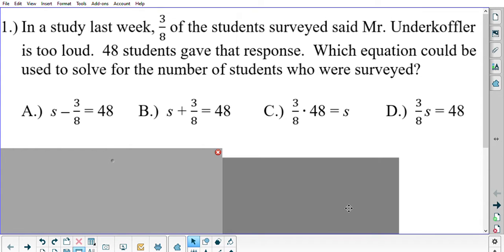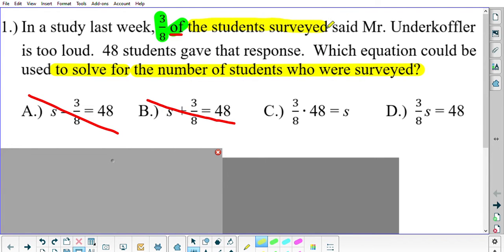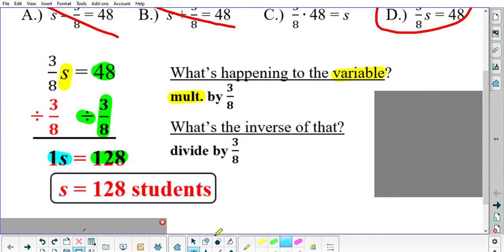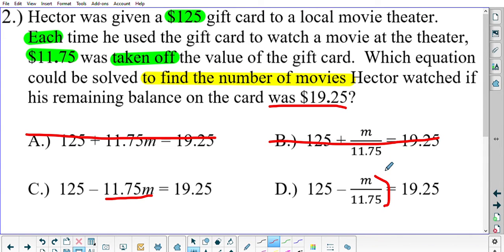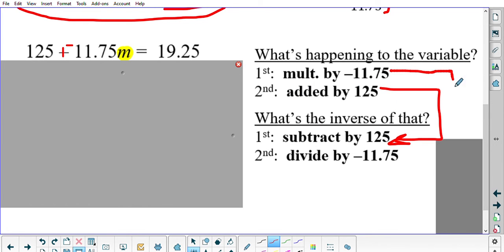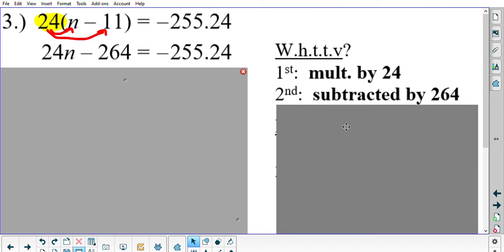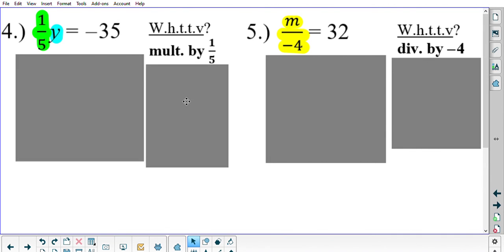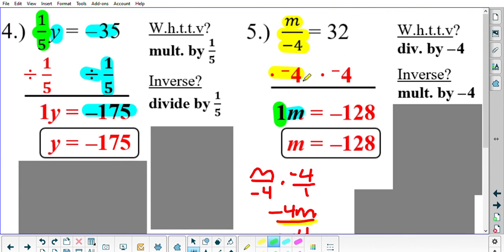Extra Practice on Writing Equations for Word Problems and Solving Equations - Math Grade 7